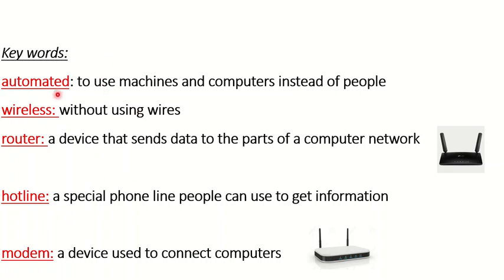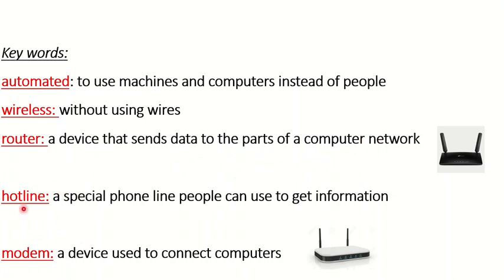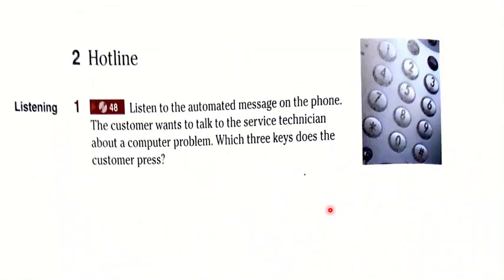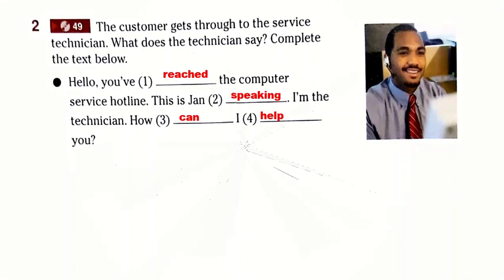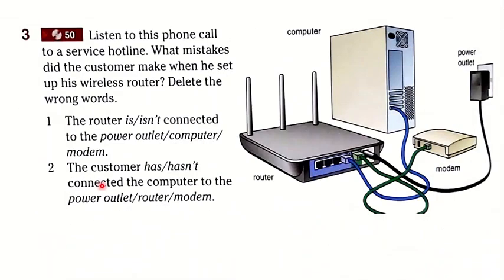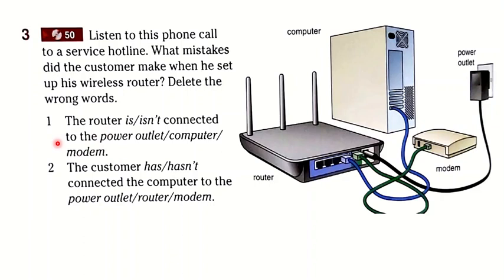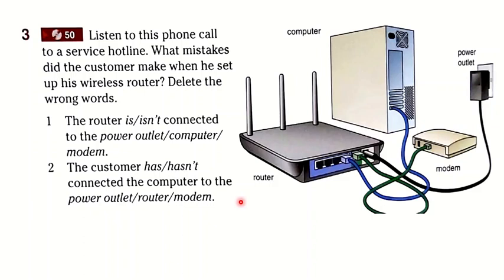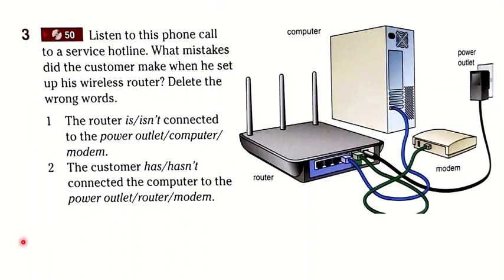032 Hotline 1